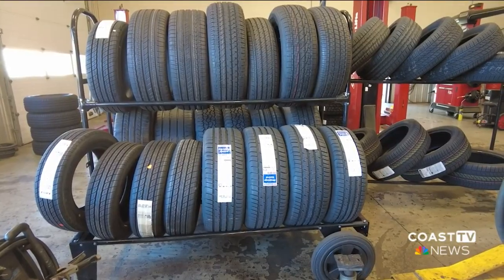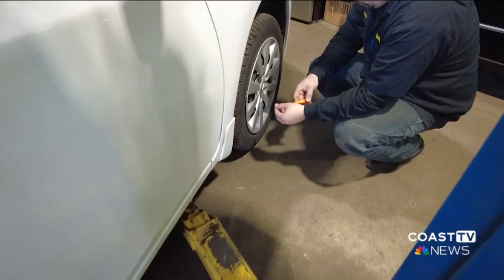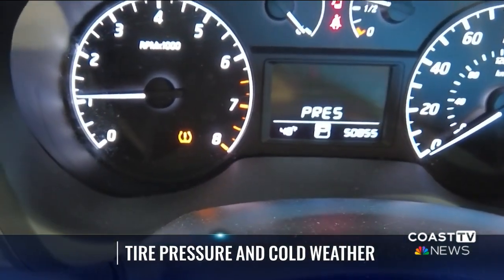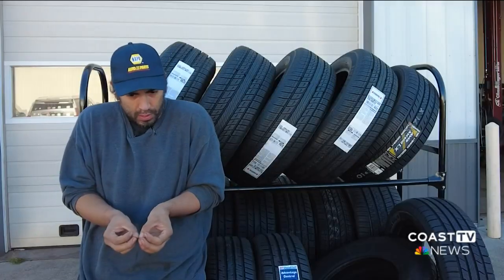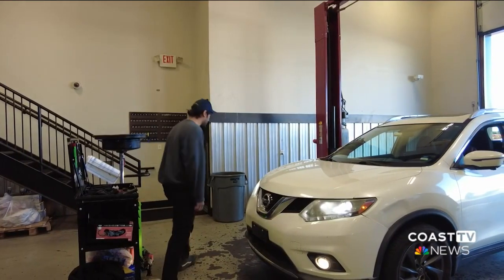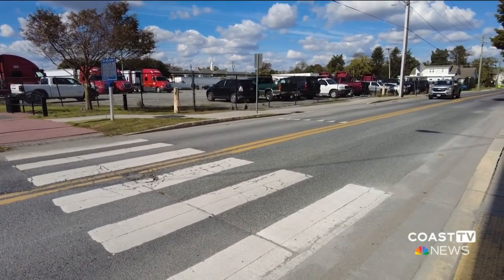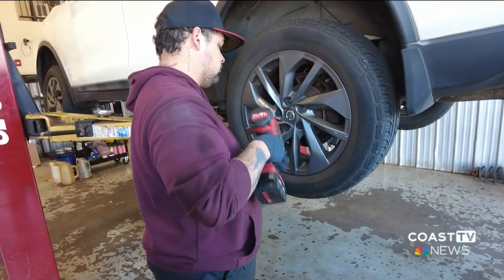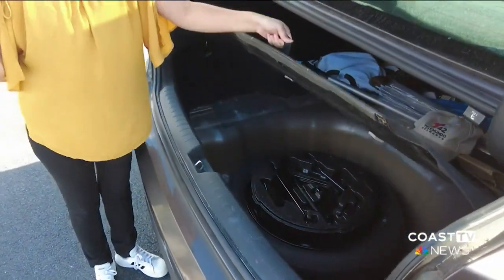The Scientific Reason Tire Pressure Drops When the Weather Turns Cold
The seasons are changing, and temperatures are dropping. With this decrease in temperature, many people have begun to notice a drop in their tire pressure as well.